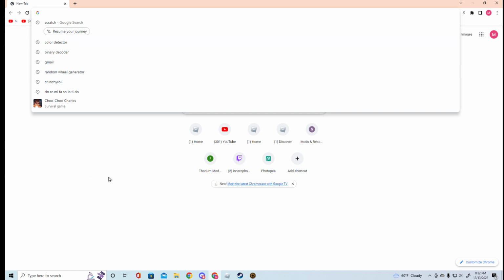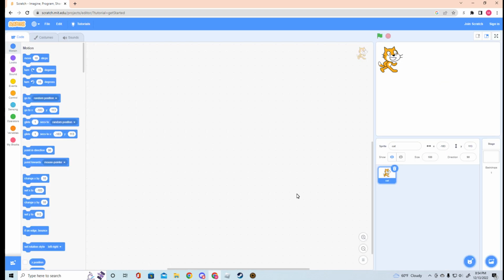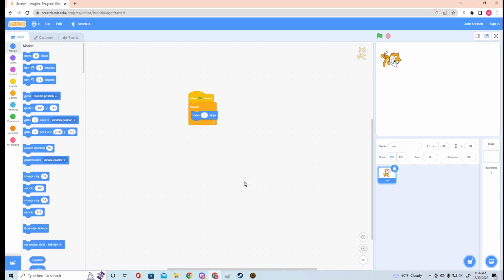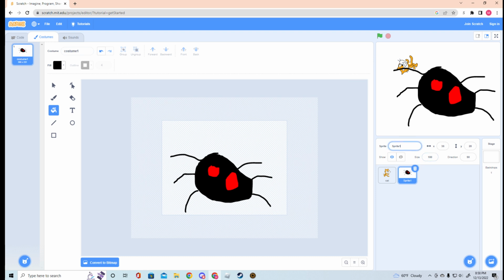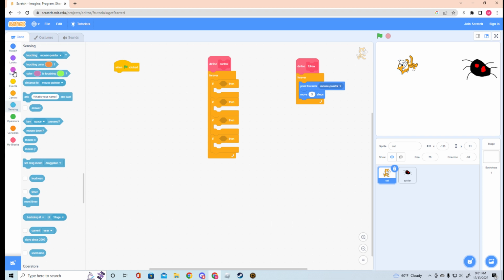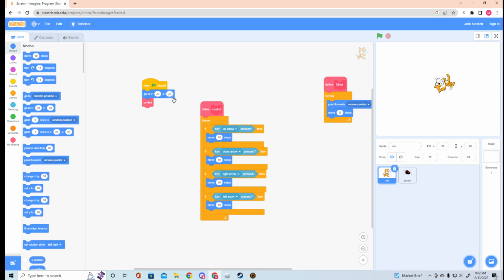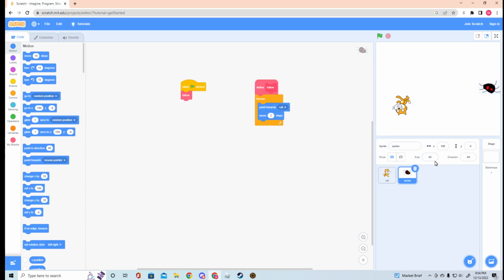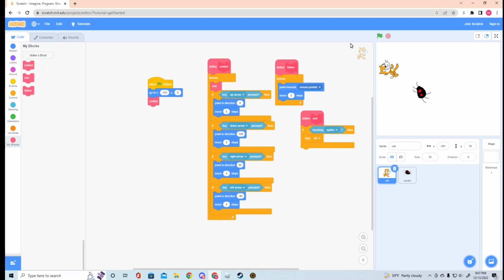Scratch Tutorial 1.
In this video I explain how to make 2 very basic ways of having a sprite move with scratch.